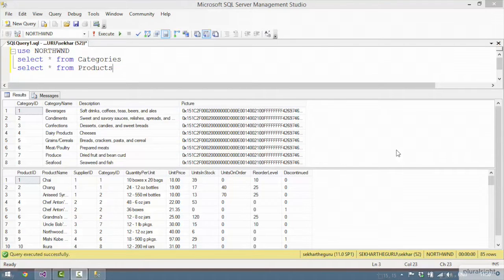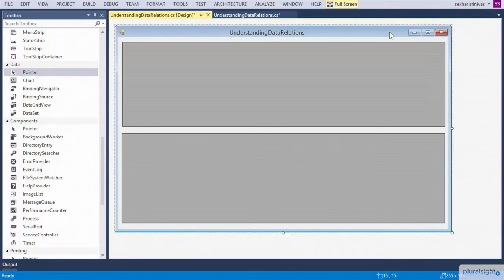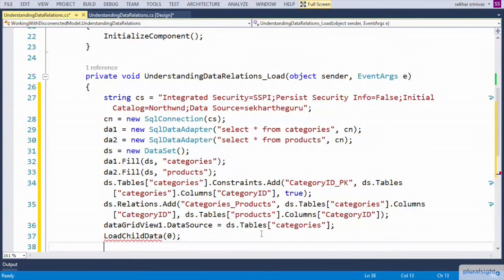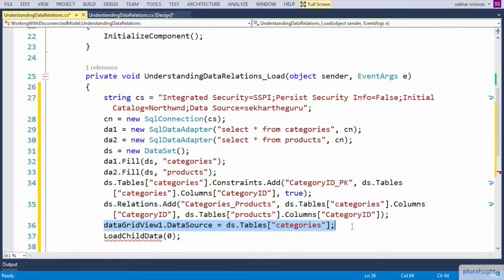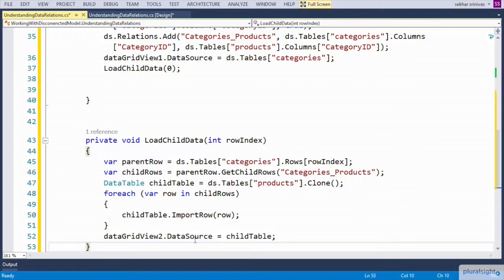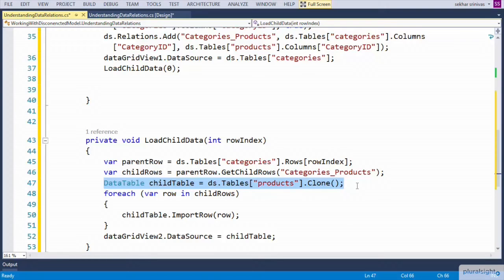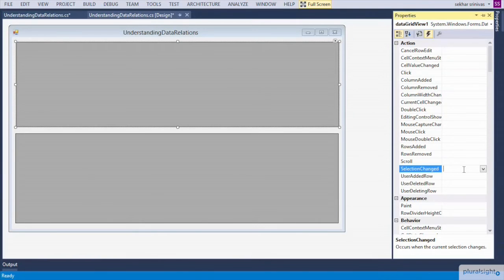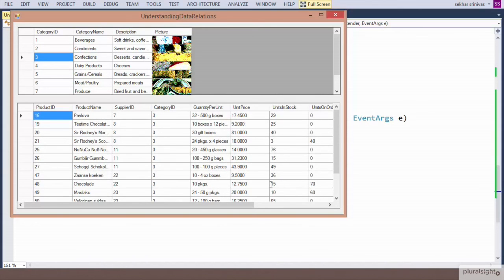Creating a Master-Detail Form Using ADO.NET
How To Create a a Master-Detail Form Using ADO.NET.In this video I will Explain step by step example on how to Creating Master Details Applications with C# using data relations of ADO.NET . Watch the complete video series of ADO.NET With Examples at..